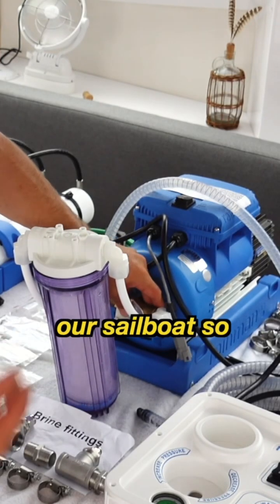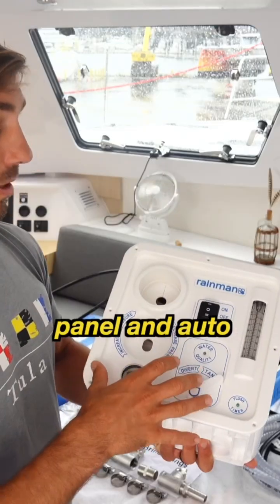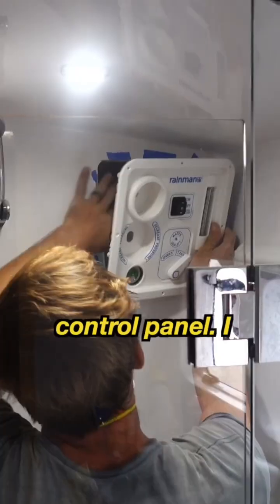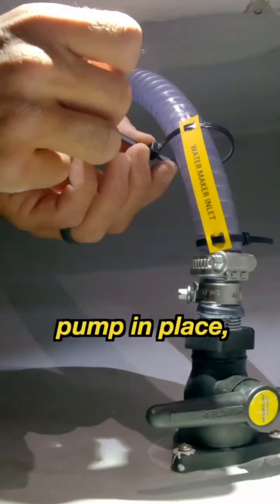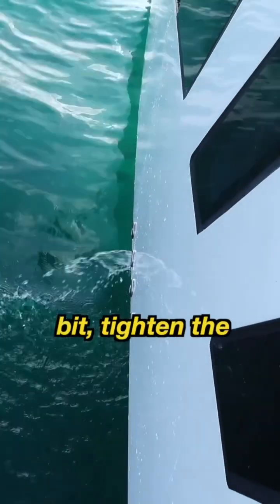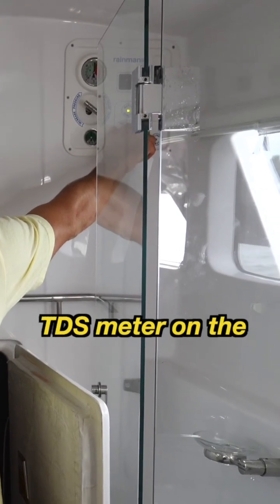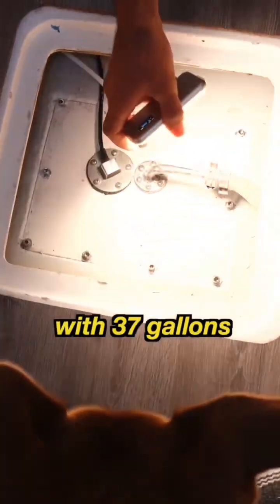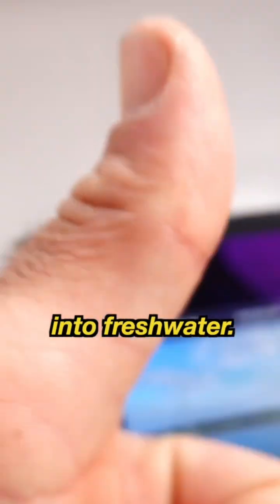Installing Our Rainman Watermaker on our Sailing Catamaran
Installing a high output 110v Rainman Watermaker on our sailing catamaran. This is the same water maker we had on Adrenaline but now we even have a clean and super functional control panel. The unit was a game changer back then and we knew we had to get the same one installed on this boat as well. We are now making 37 gallons of fresh water in this warm water which is HUGE for us!